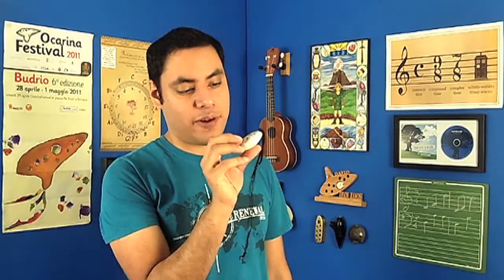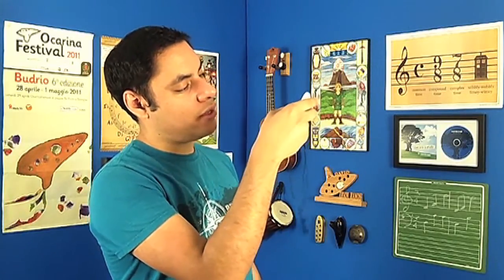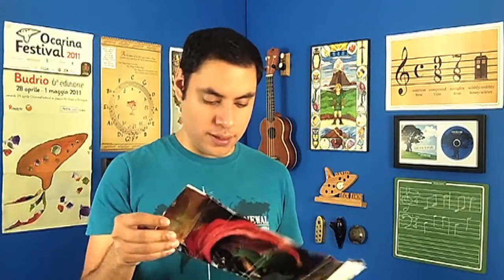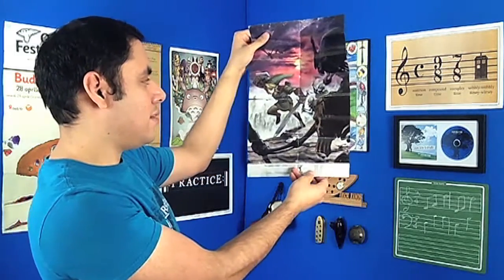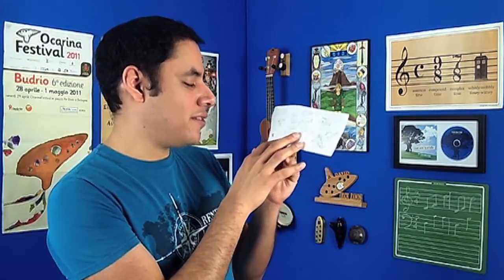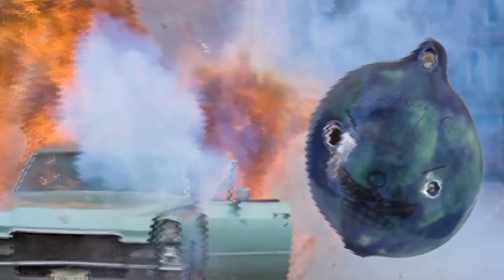MailbagMonday - OtamaClone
In Mailbag 32, I give the performance of a lifetime on my Otamatone, Max. Special thanks to Michelle for the plushee and skittles, and Stuart, Joe, and Andres for the questions! ⬇LINKS⬇